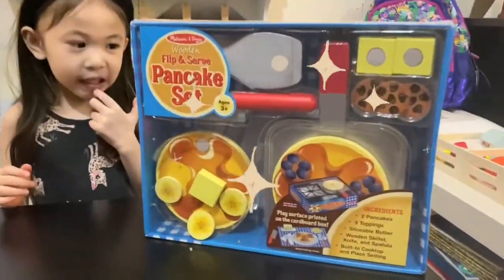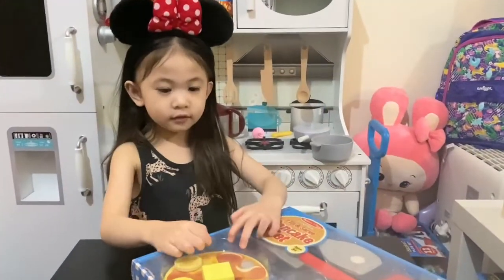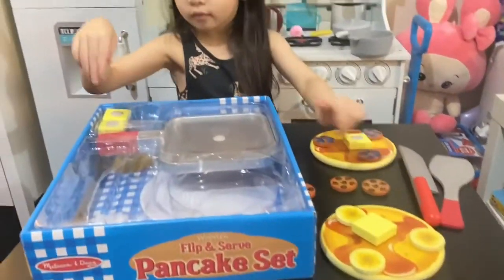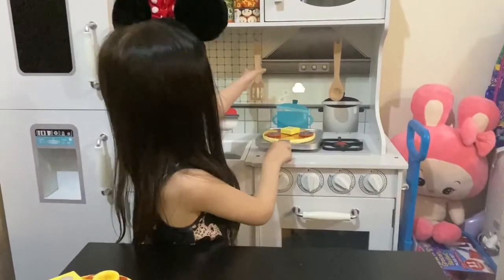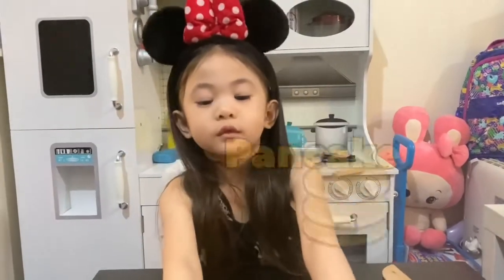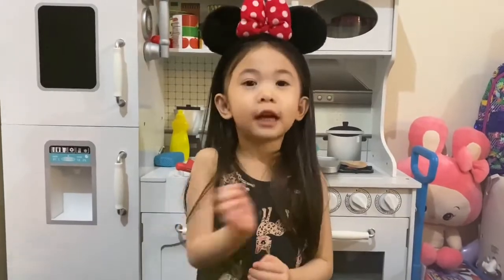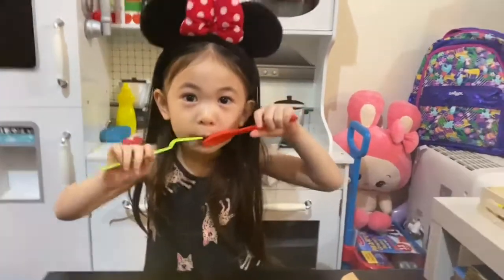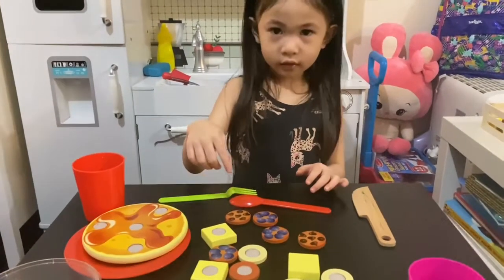Pretend Play with Kitchen and Pancake Set ll Unboxing Melissa & Doug Flip and Serve Pancake Set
Olivia and Mako’s Pretend Play(1)

Unboxing her gifts and pretend to play cooking

and comment when your done!! 🤗🐹 Xoxo